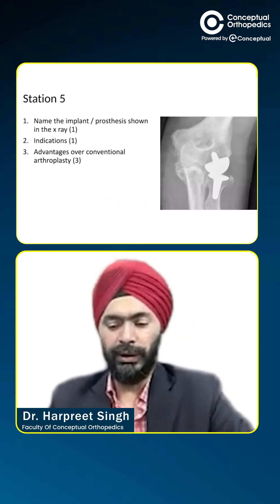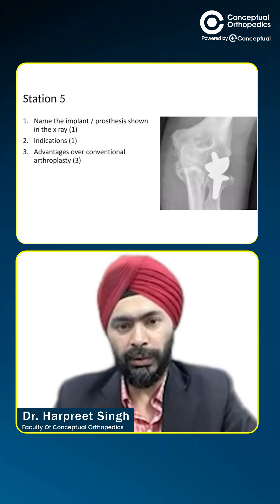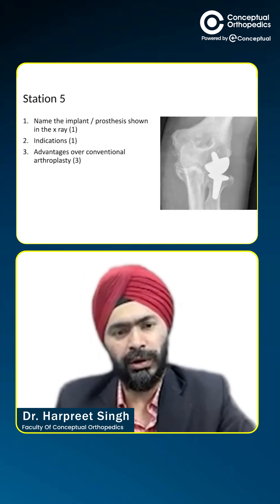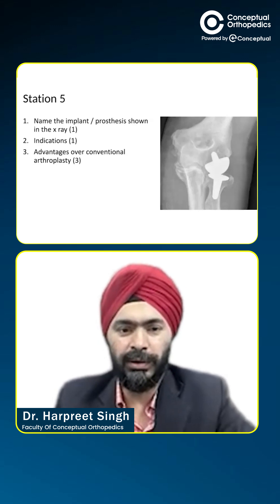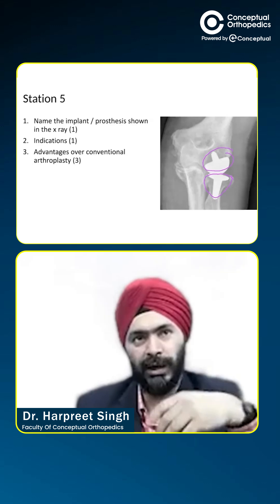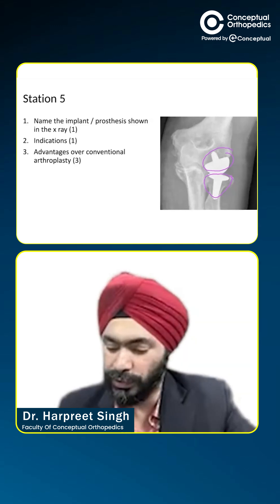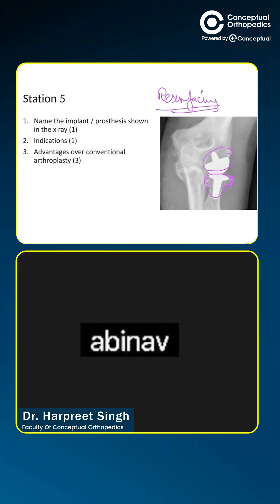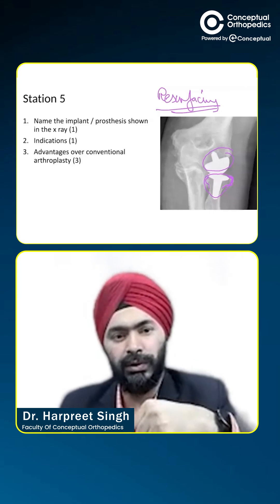Don't miss this DNB OSCE Shoulder & Elbow Mock By Dr. Harpreet Singh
DNB OSCE | Shoulder & Elbow Discussion by Dr. Harpreet Singh

Dr. Harpreet Singh’s DNB OSCE Shoulder & Elbow Discussion typically focuses on comprehensive practical and theoretical aspects of shoulder and elbow examinations, commonly encountered in DNB (Diplomate of National Board) exams for orthopedic candidates. It would cover the Objective Structured Clinical Examination (OSCE) format, which tests clinical skills, particularly in shoulder and elbow anatomy, pathology, diagnosis, and treatment protocols.